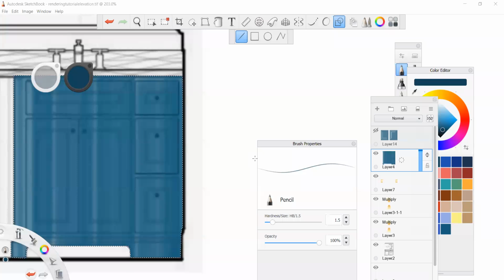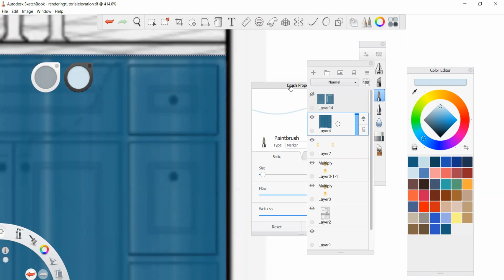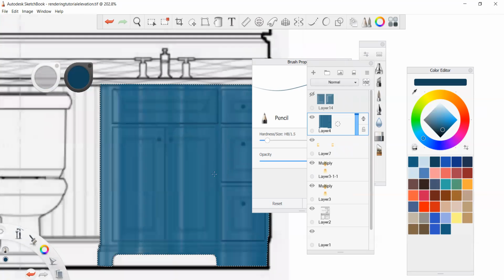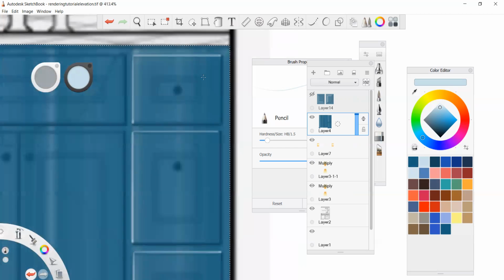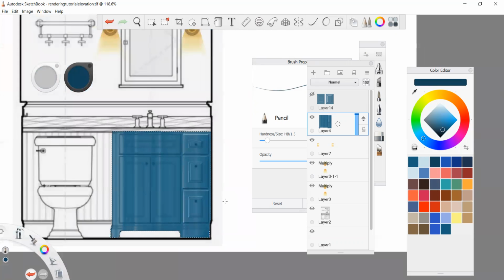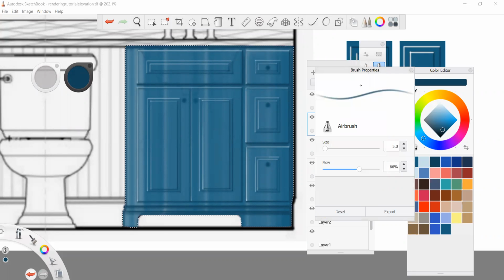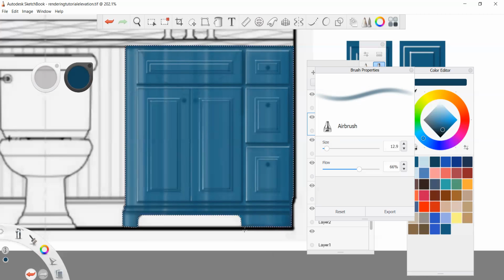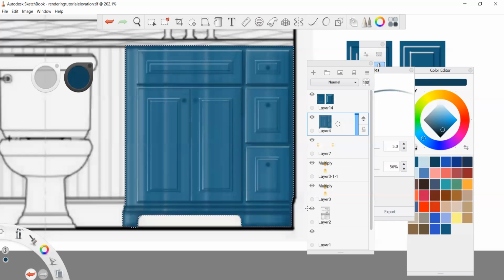SketchbookPro Interior Rendering - Rendering Vanity cabinet Part2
Rendering Elevation of a Vanity cabinet Part 2 in Sketchbook Pro